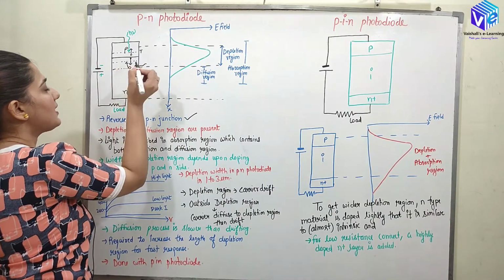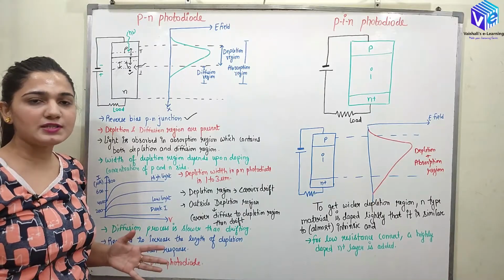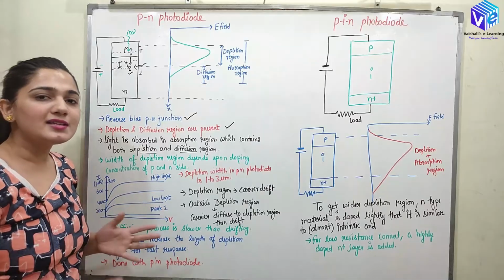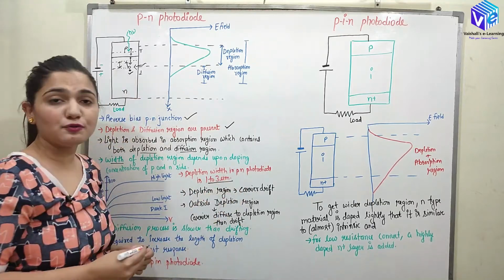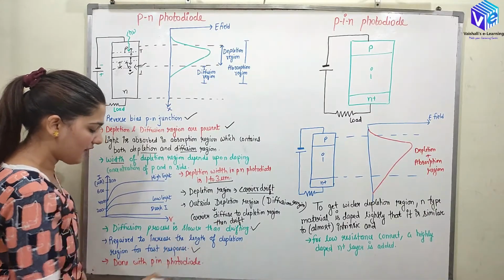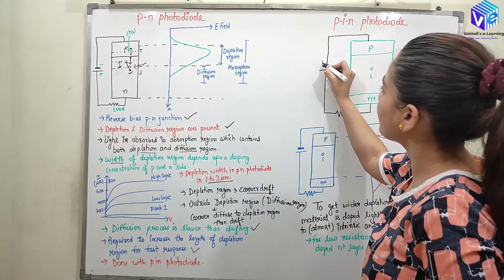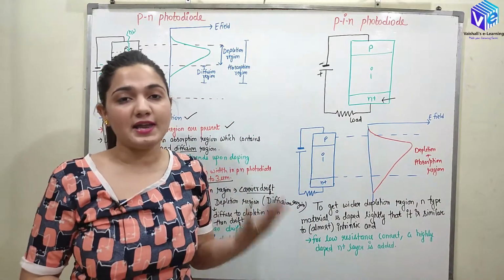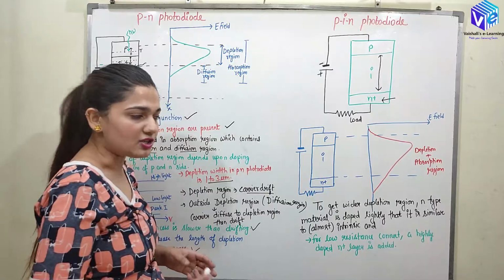PN Photodiode & PIN Photodiode